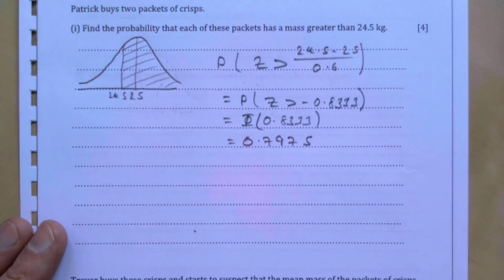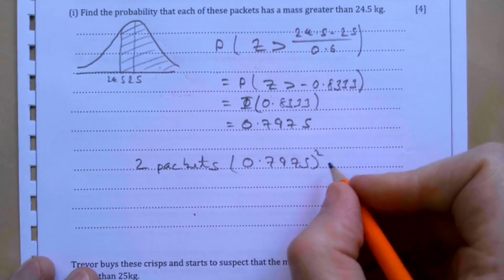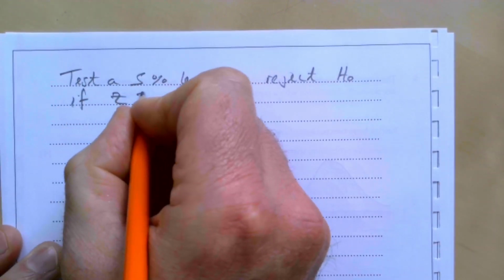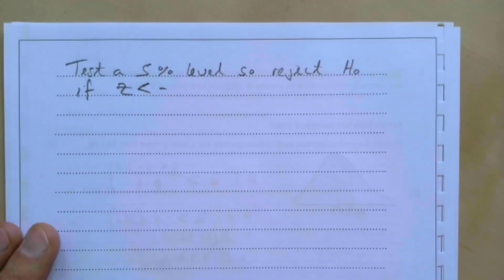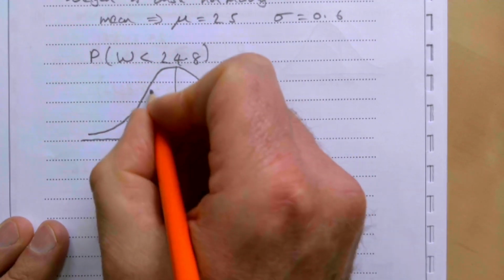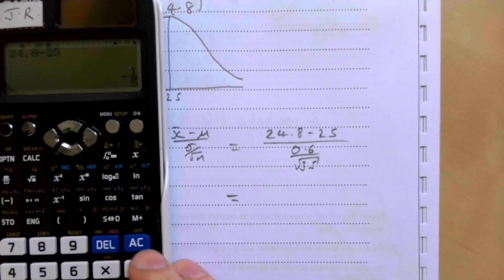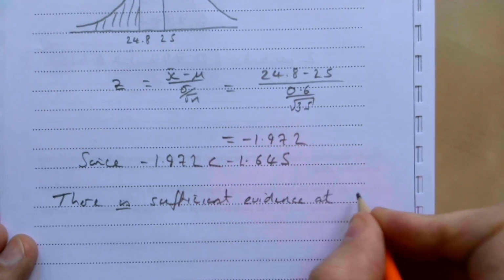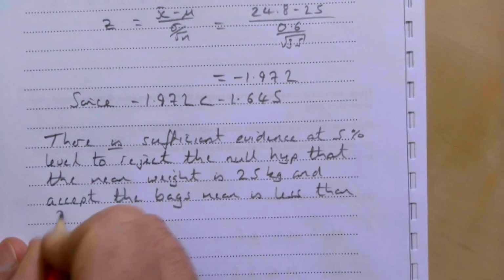CCEA A2 Applied - Statistics - Practice Paper - Feb 2022 Qu 8